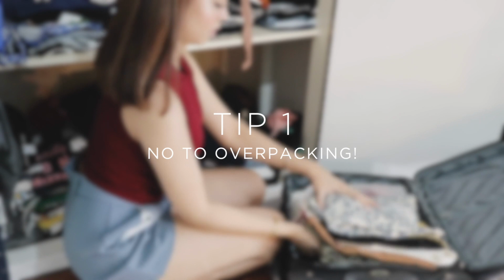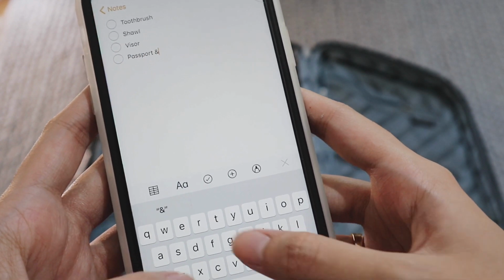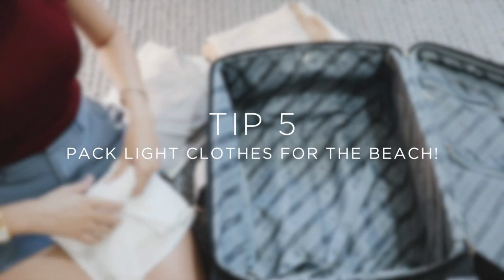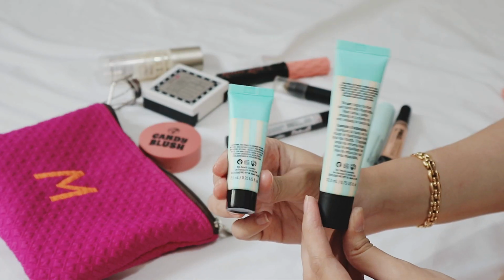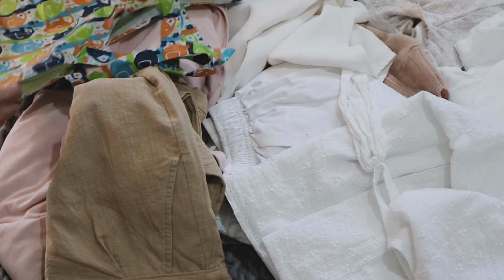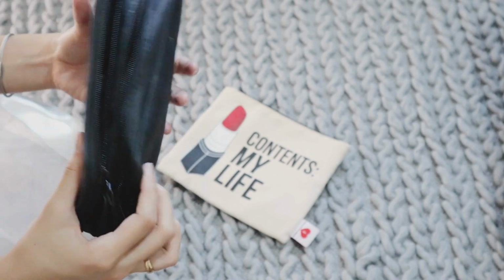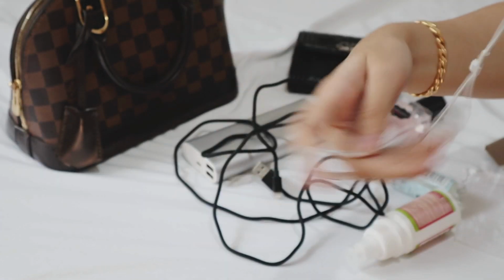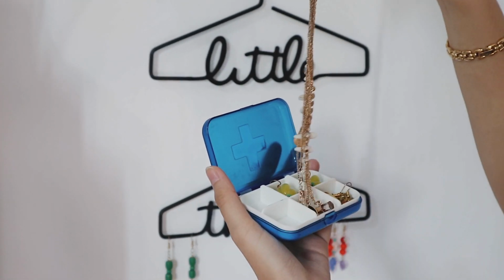How to Pack For A Trip with Micah Louisse | FirstDibs | WATCH SM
Going on a trip this summer? Follow these 14 tips on how to pack these travel essentials for a hassle-free vacay!

We'd love to hear from you. Join the conversation and share your travel tips and tricks in the comments.